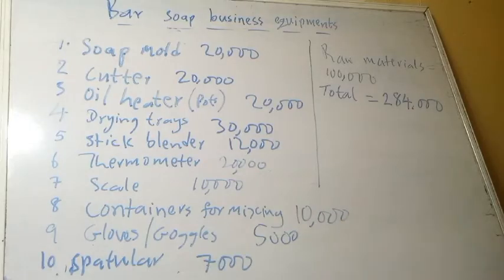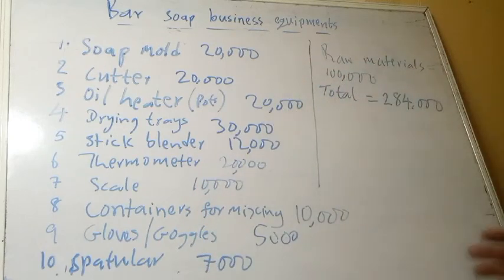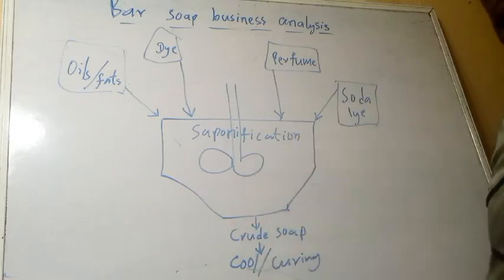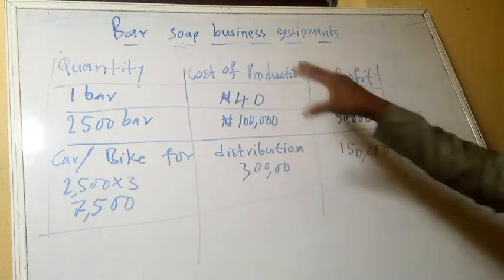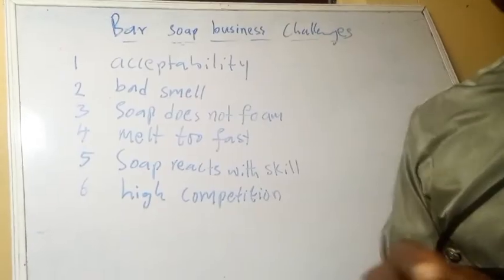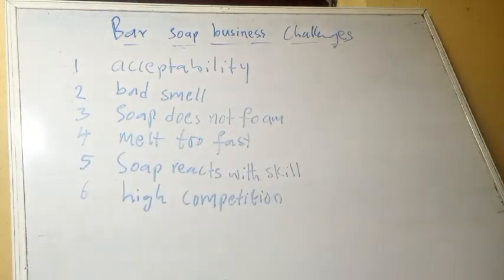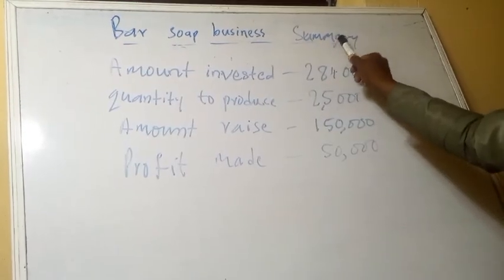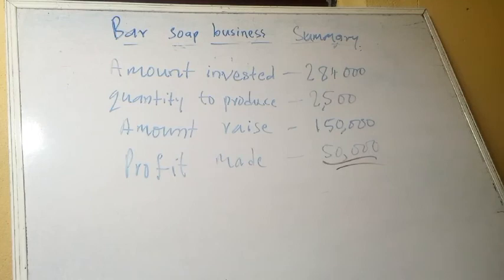Lucrative bar soap business || Cost of starting bar soap business in Nigeria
You will need about N20,000 – N100,000 to start a small scale bar soap business. And if it is about to start a bar soap factory business in Nigeria you will need a capital of about N1,000,000 – N2,000,000. In this video REBI Levi carefully analyse the cost of starting a lucrative bar soap business here in Nigeria with N284000, spelling out the challenges in bar soap business. that carefully explain how to make excellent bar soap.